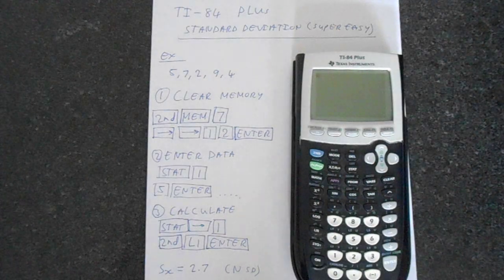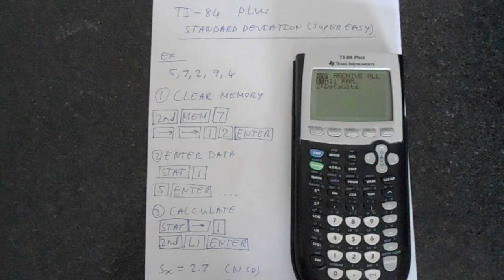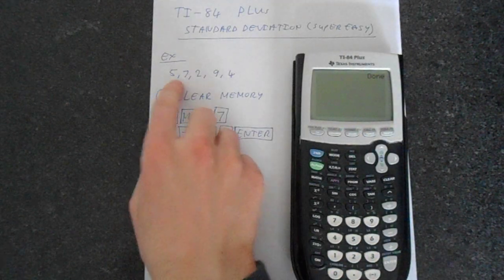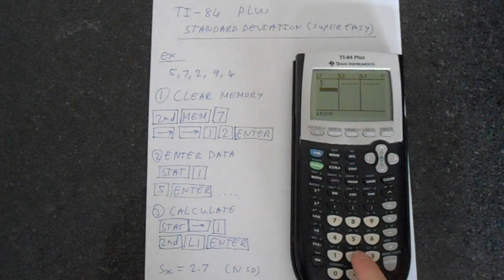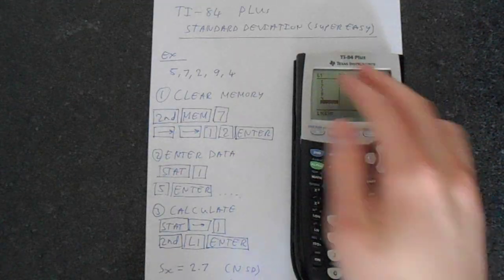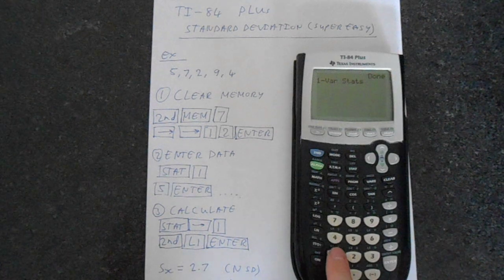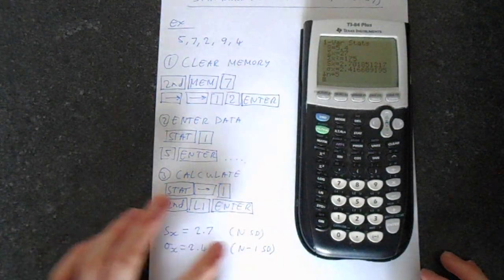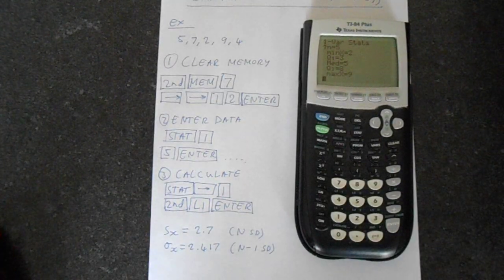TI-84 Plus Standard Deviation Super Easy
In this short tutorial I will show you how to find standard deviation using a TI-84. This is actually very easy to do thankfully.